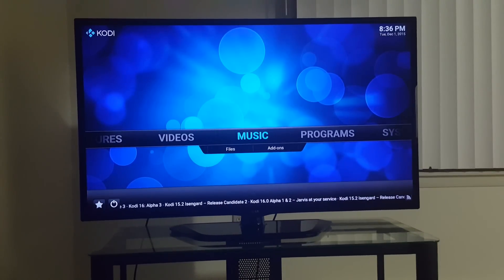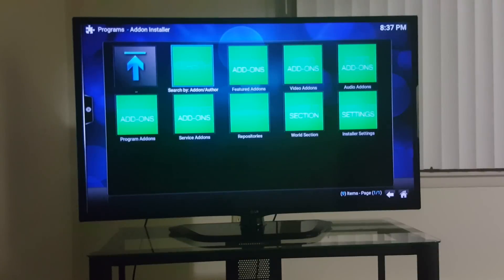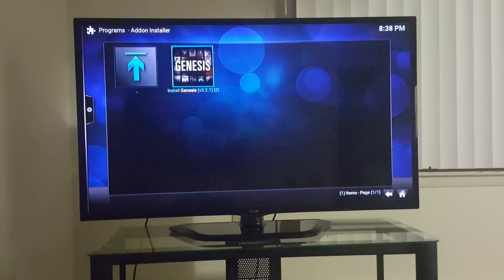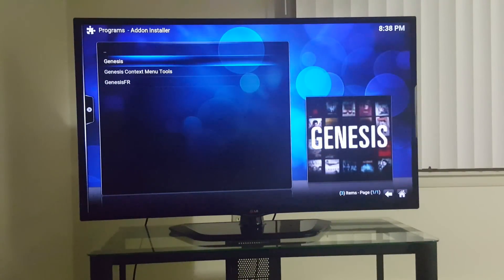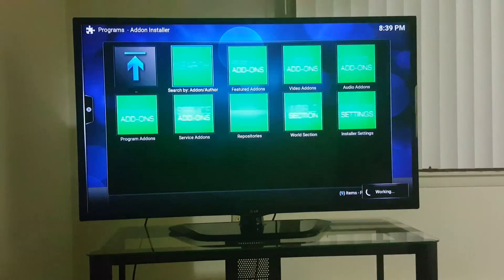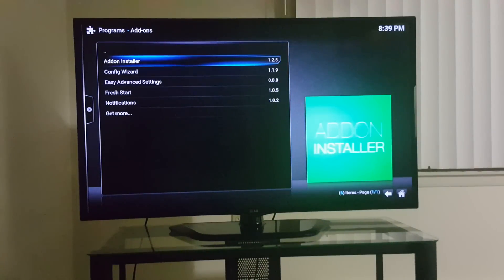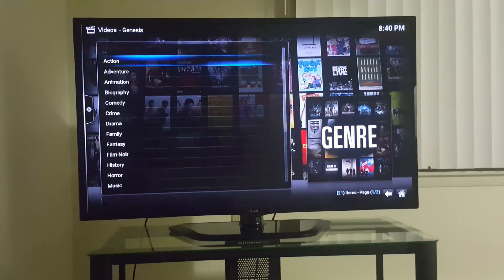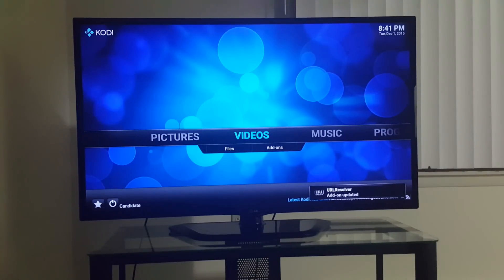How to install GENESIS & PHOENIX on Kodi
UPDATE: LINK TO MY NEW VIDEO OF ADDON/CONFIG

Easiest installation